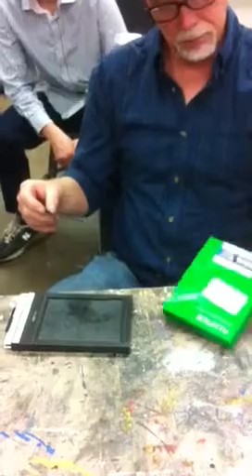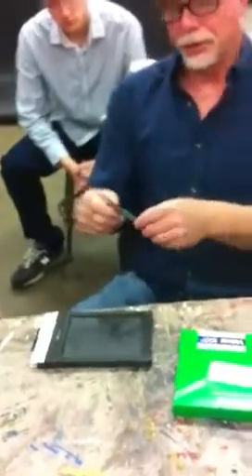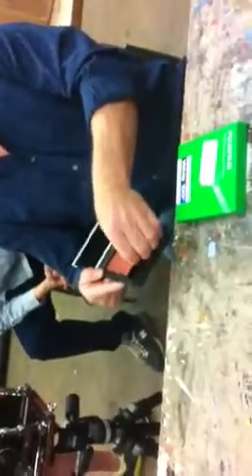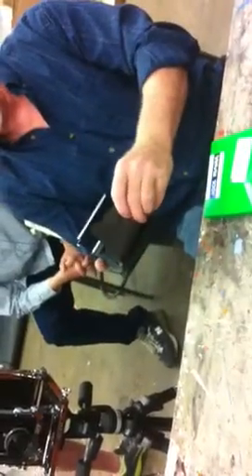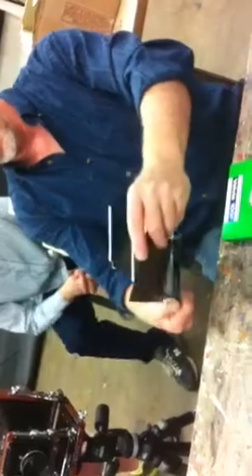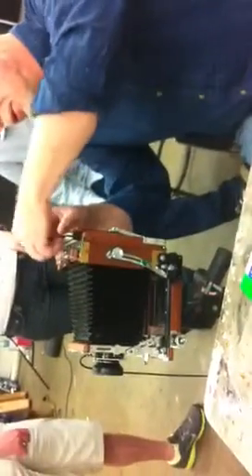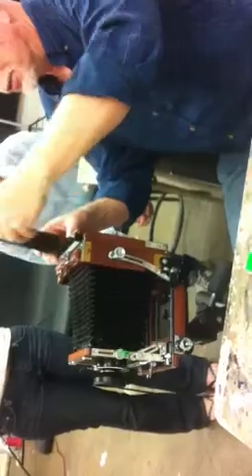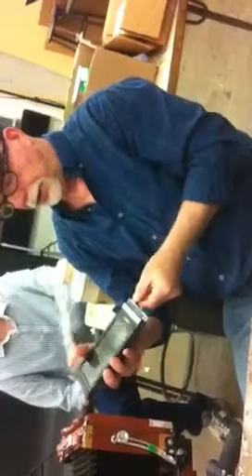Ken Hohing loads film 4x5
Film for 4x5 camera